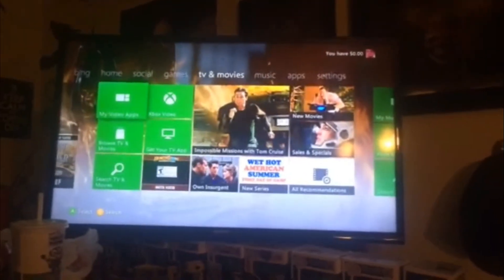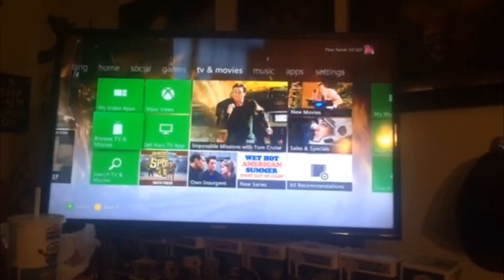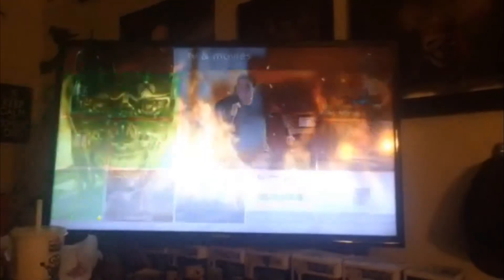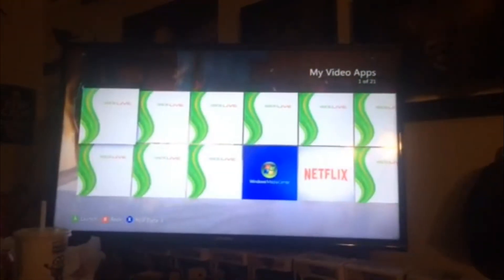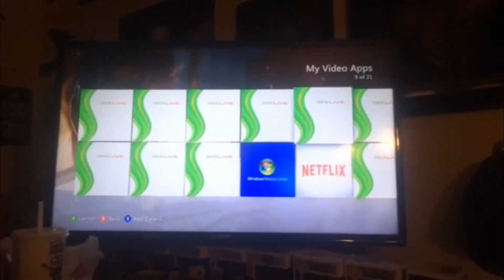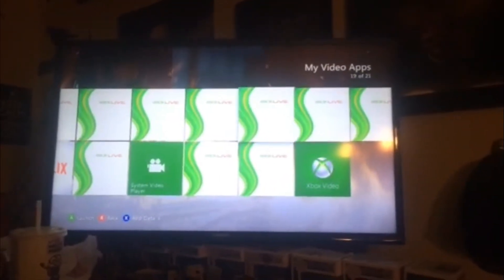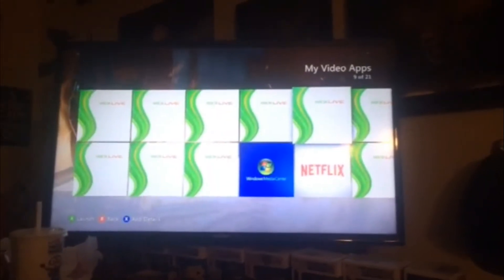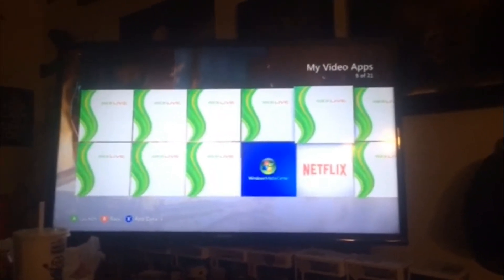Xbox 360 video apps disabled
Xbox 360 video apps disabled. Im not sure if this is what is happening but they dont seem to be showing up correctly anymore.